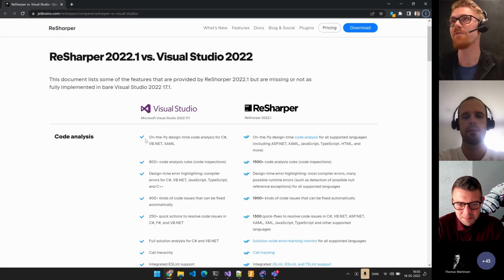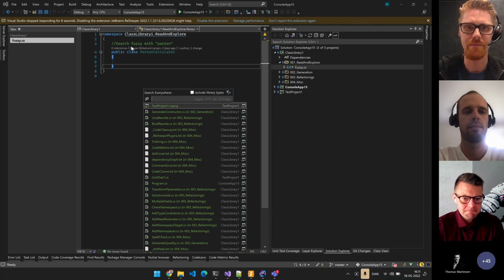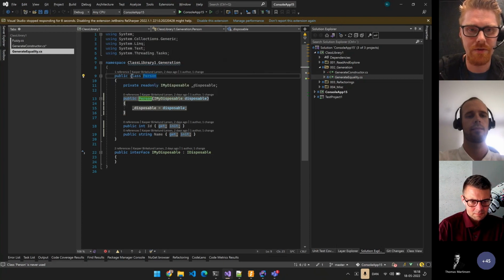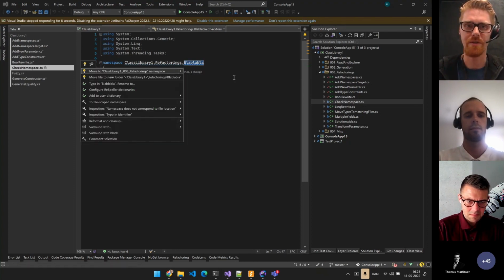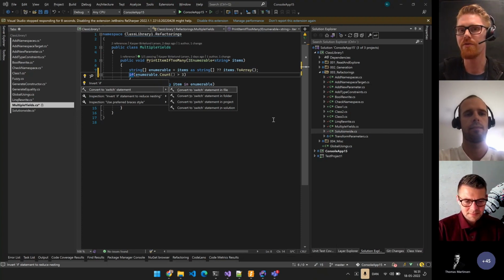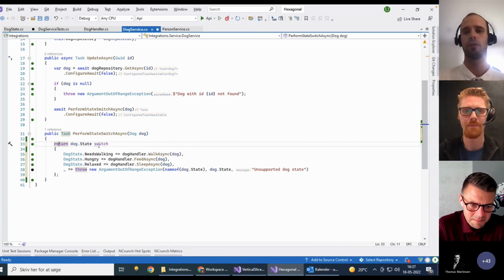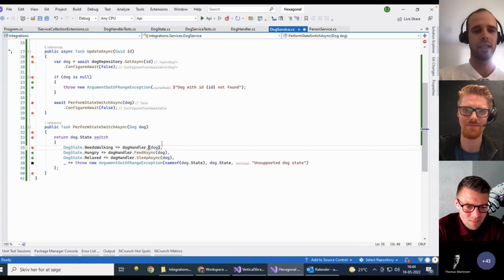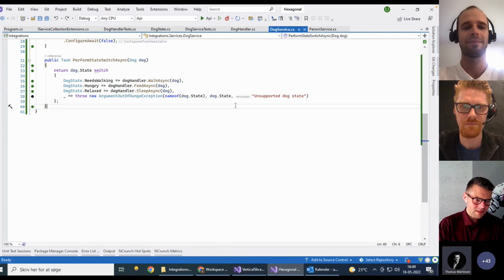Being a Visual Studio Champ - tools on top of Visual Studio